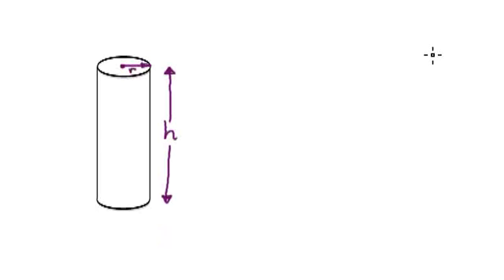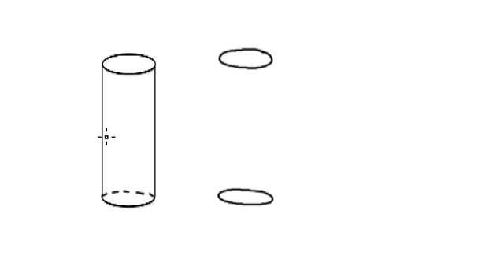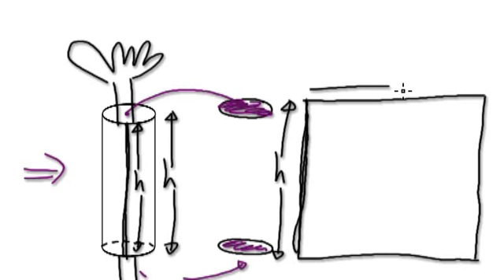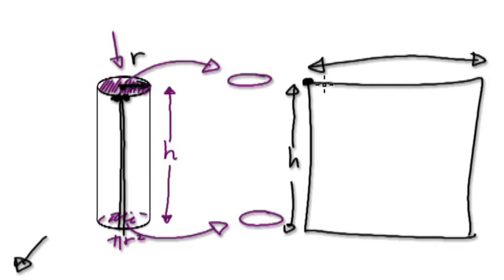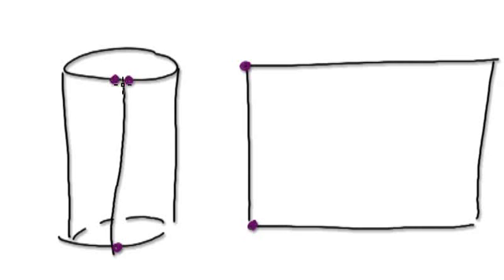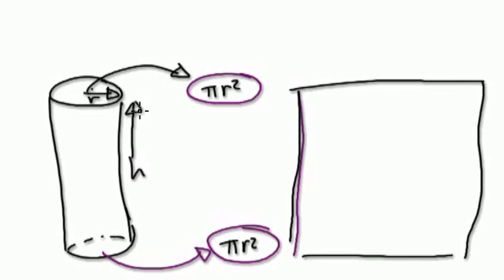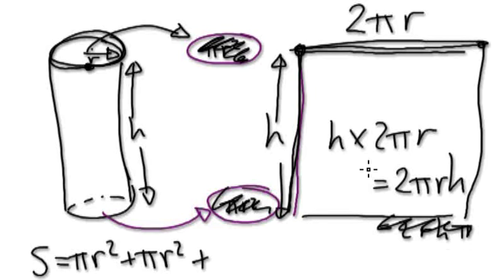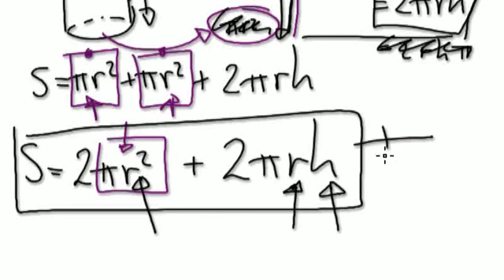Video 207 - Surface area of a cylinder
Video showing the formula for the surface area of a cylinder.